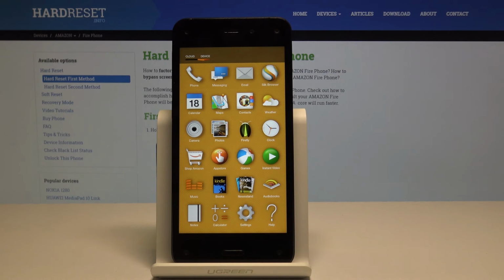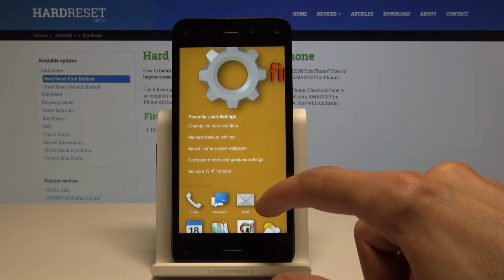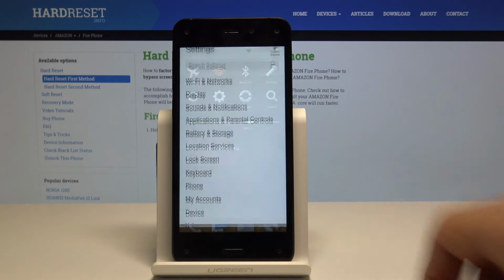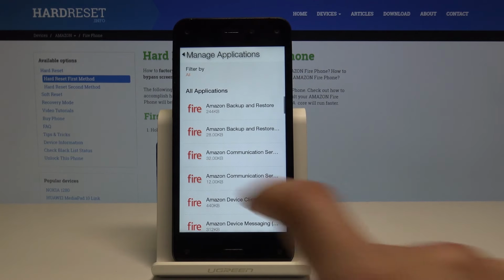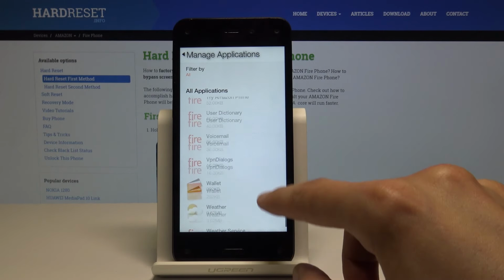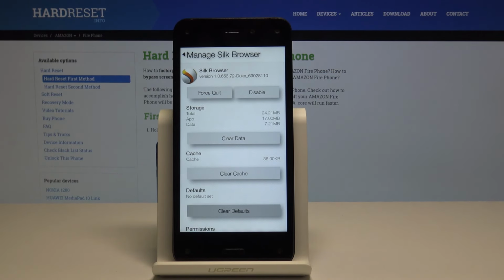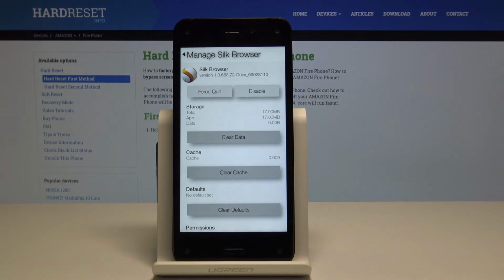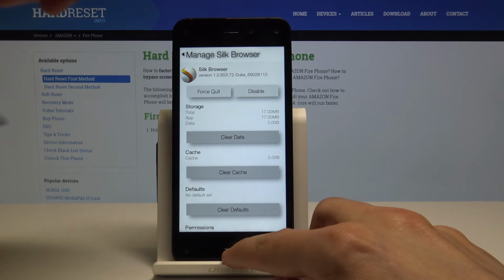How to Delete Browser Data in AMAZON Fire Phone - Clear History & Cookies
Learn more about AMAZON Fire Phone:
If you are looking for advice to smoothly get into advanced settings of your Amazon browser in order to clear history of visited webpages, then watch presented video tutorial and open settings of your browser and use automatic rules or manually delete history and cookies.

How to delete the history browser in AMAZON Fire Phone? How to clear history in AMAZON browser? How to delete cookies files in AMAZON Fire Phone? How to clear cache in AMAZON Fire Phone? How to delete page history in AMAZON Fire Phone?